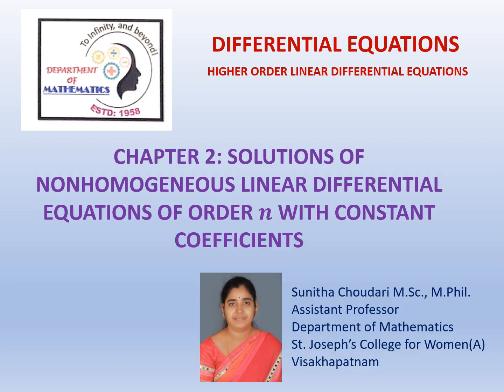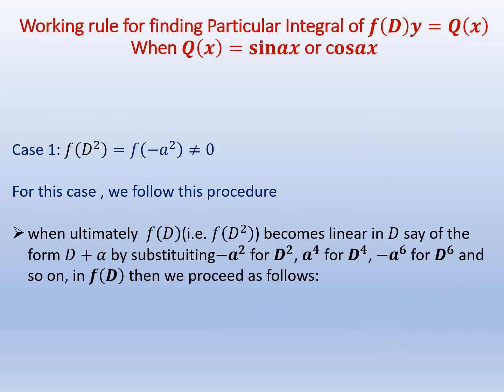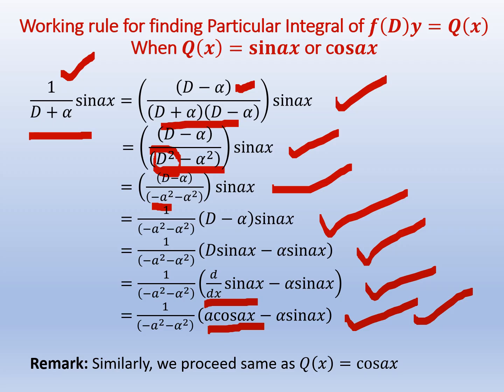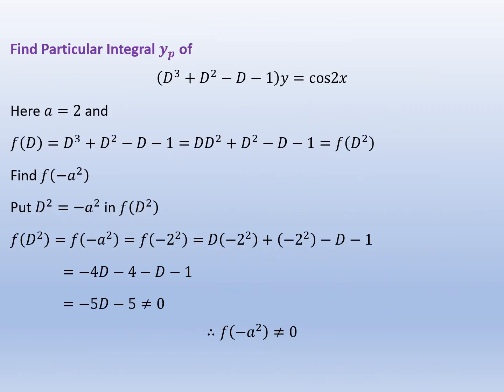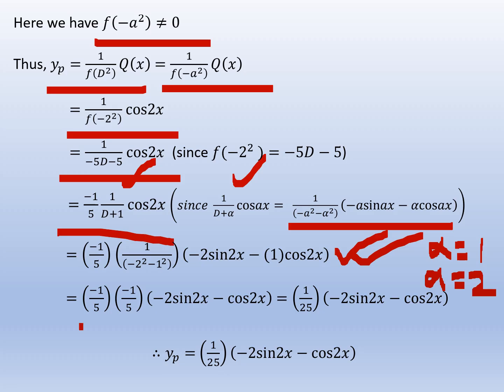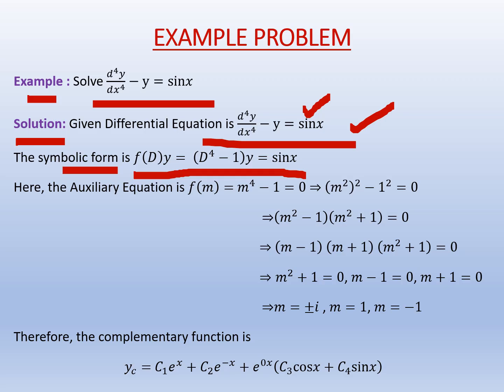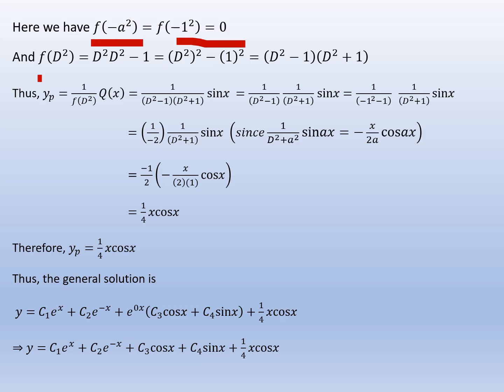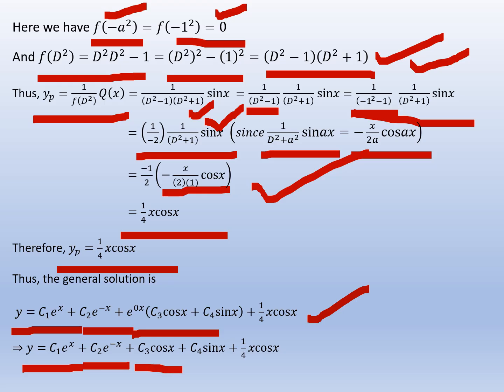Part 3 chapter 2 non homogeneous LDE of order n